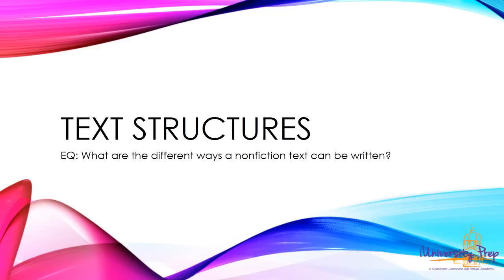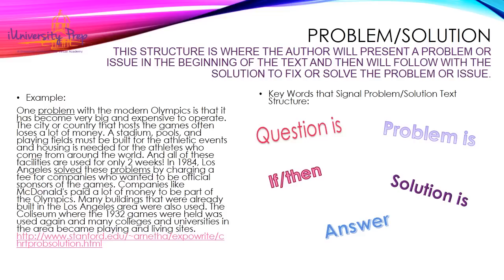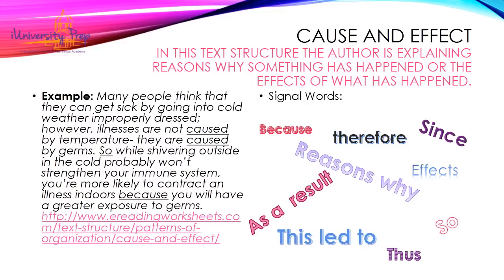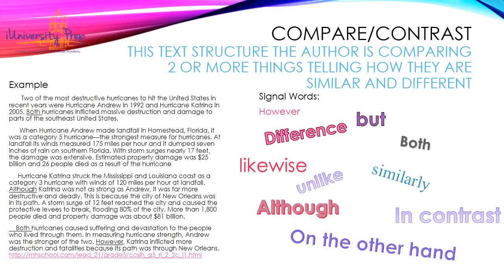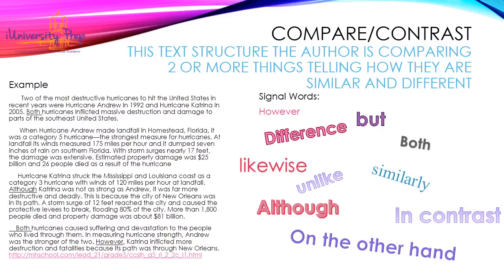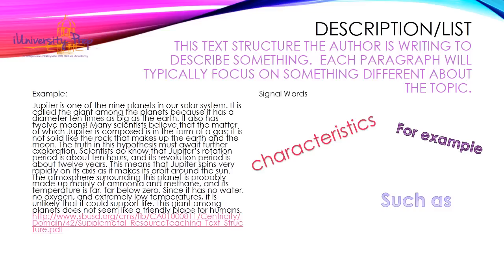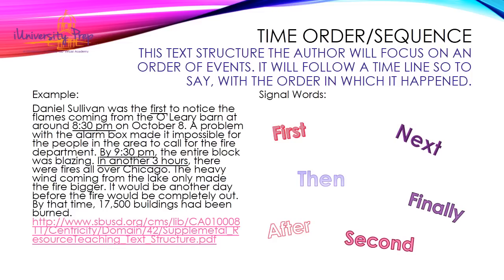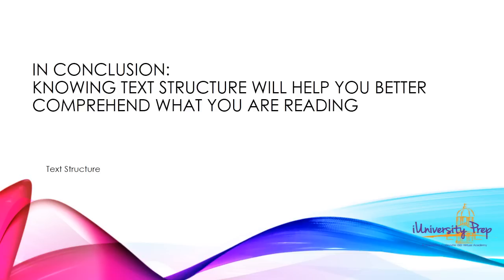Text Structures Teachlet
This teachlet goes over the 5 main text structures in nonfiction.